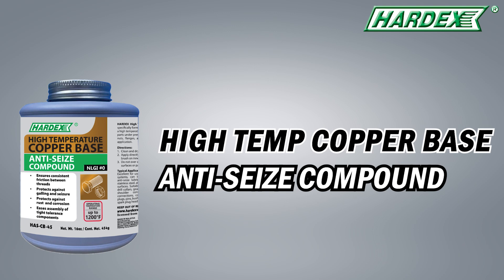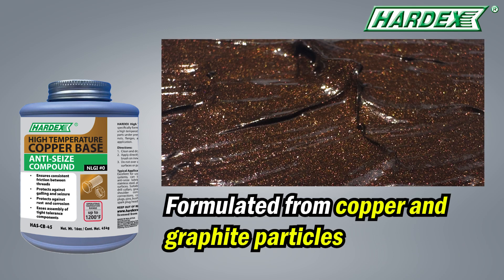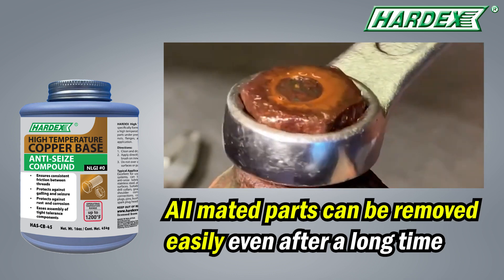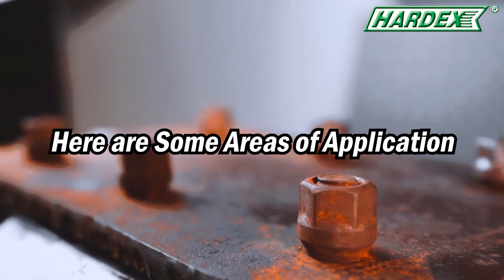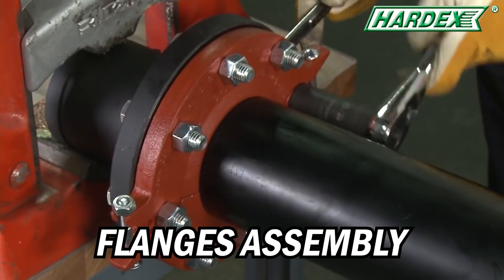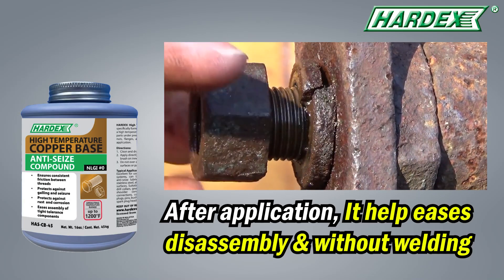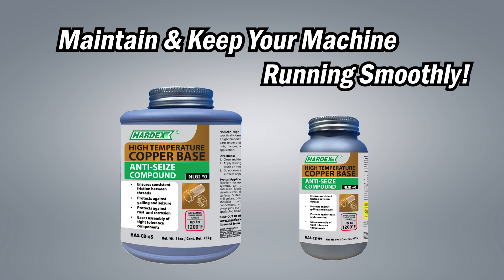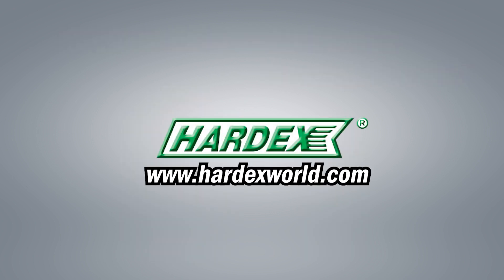Hardex Anti Seize 2